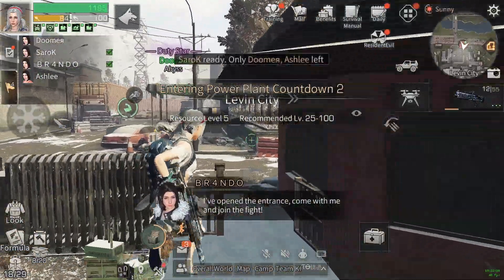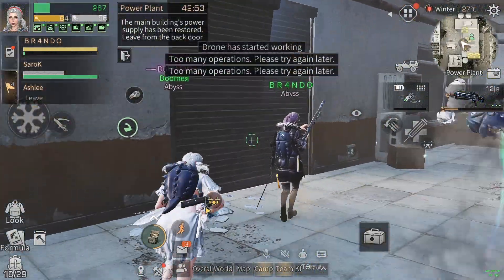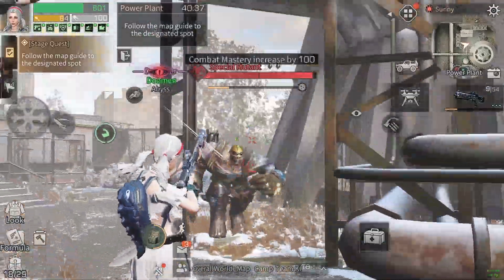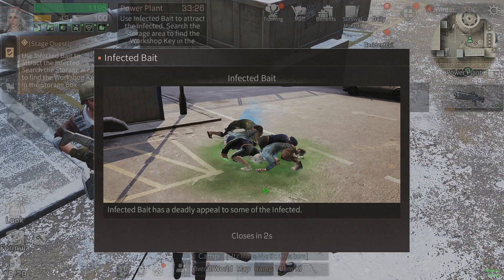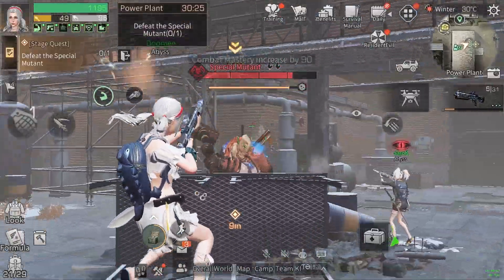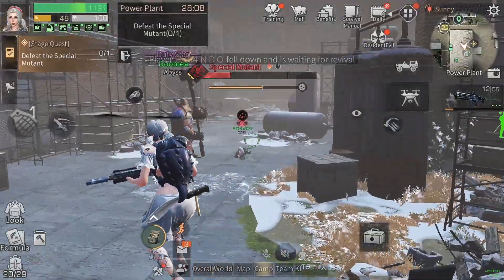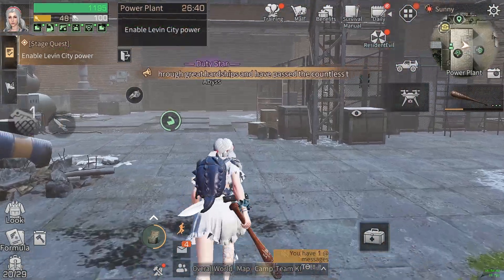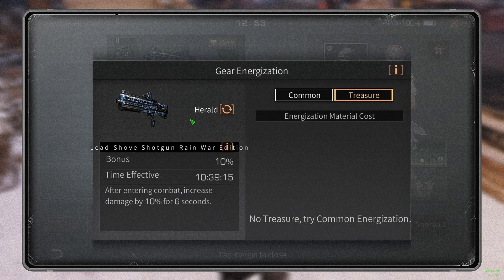POWERPLANT & HOW TO GEAR FOR IT - NOOB TO PRO #5 - LifeAfter